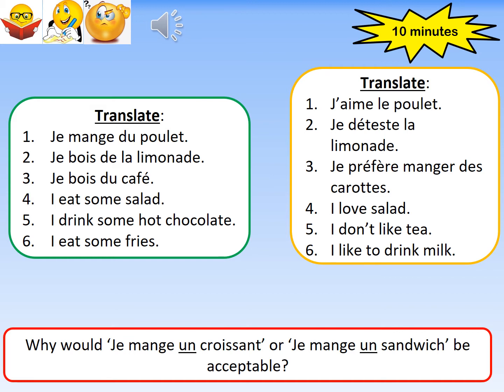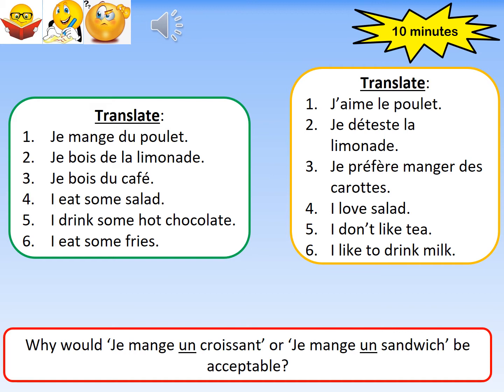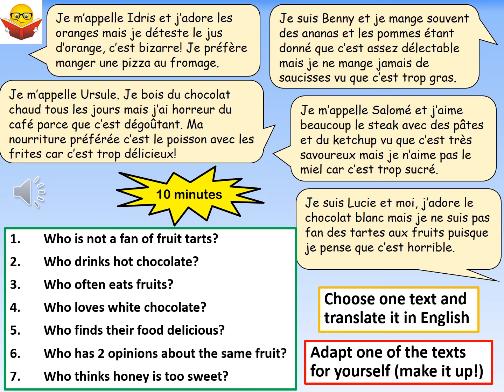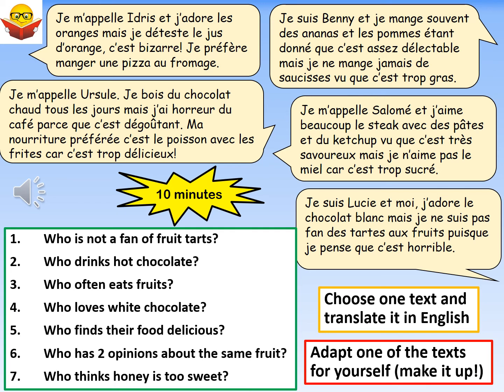French - Y9 On Mange